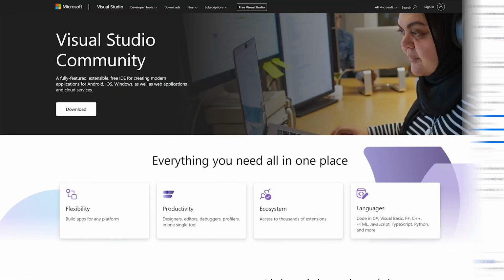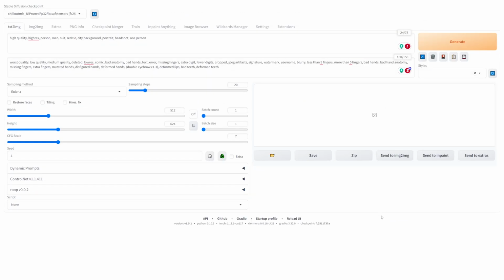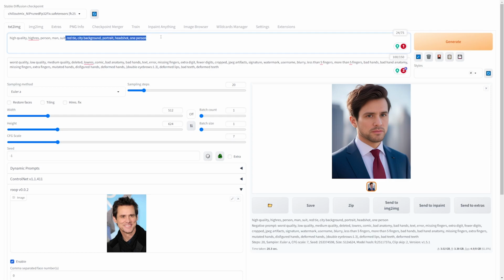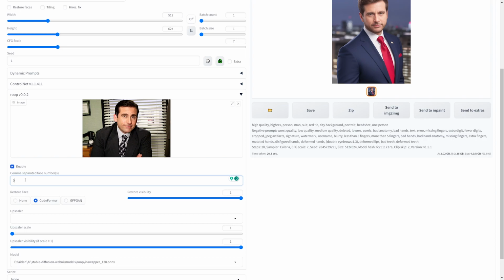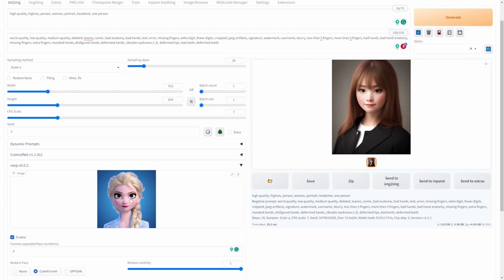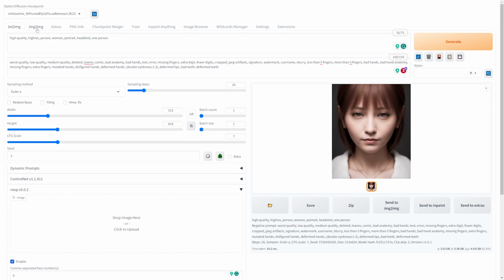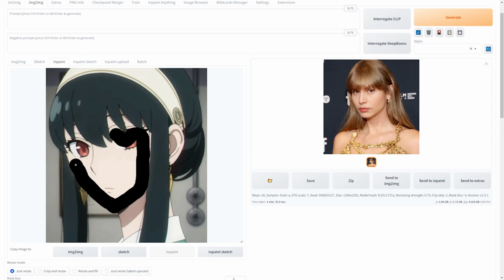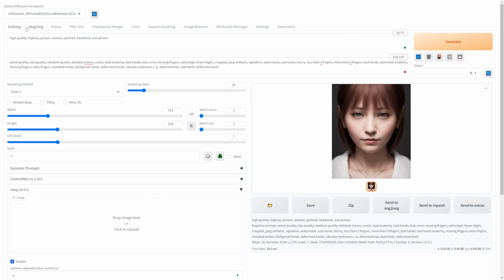How To Add Your Face to AI Images For FREE - Stable Diffusion & Roop Tutorial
Here's the EASIEST way to use your face in Stable Diffusion generations for FREE using the Roop extension! This video assumes you have AUTOMATIC1111 already installed.

Command Prompt Command: pip install insightface==0.7.3

Timecodes
Intro - 0:00
Prerequisites - 0:27
Installing Roop - 1:14
Getting Started with Roop - 1:46
Advanced Settings - 3:35
Extra Examples - 5:44
Anime/Drawing Limitations - 6:17
img2img - 7:30
Wrapping up  -  10:16
Timecodes